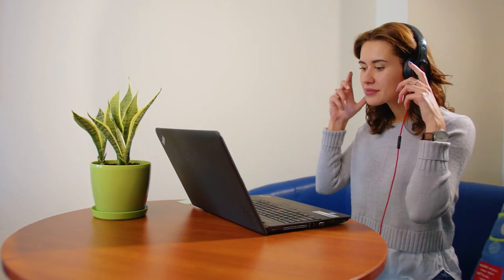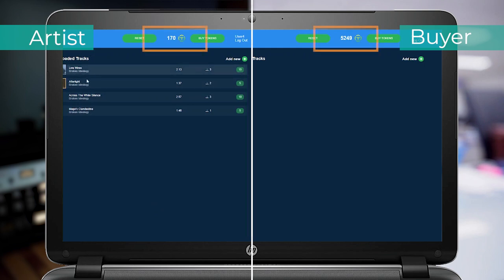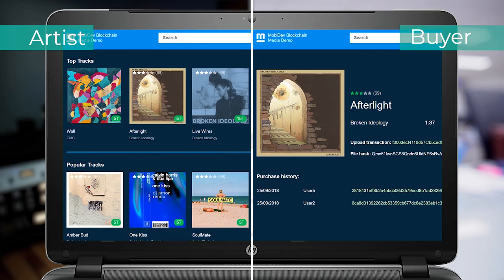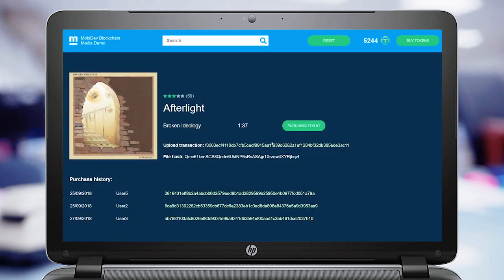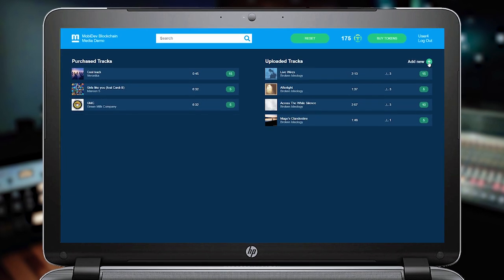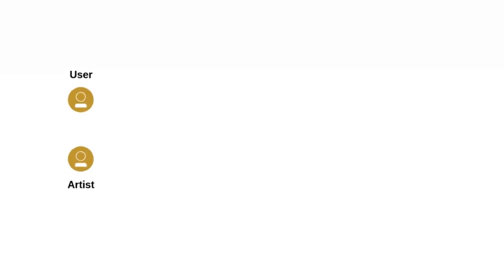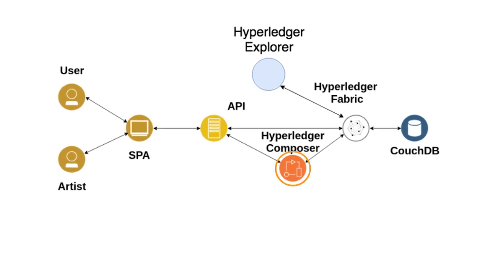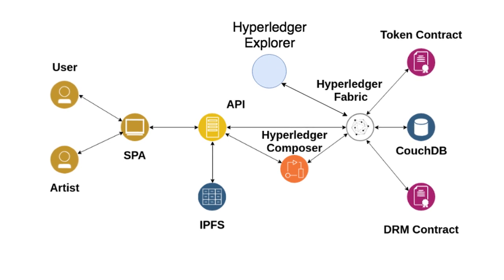Blockchain Demo For Digital Media Transactions And Content Distribution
The demo showcases how Blockchain provides a shared, immutable log of activities within a decentralized system to conduct secure and transparent transactions with digital media and content distribution.

The case is simple: a media network for music purchasing. There are two user roles: Buyer and Artist. Both have wallets with tokens to purchase music tracks. Both can view information about available tracks and corresponding transactions, which are conducted via smart contracts. When the transaction is completed, you can view its status with details. Additionally, Artist can upload new tracks and set prices for his media content.

Now let's see how it works.
Users access the network via a single-page React-based application. A specific API ensures access to the blockchain network, implemented with Hyperledger tools: Fabric, Composer, and Explorer. Digital assets are stored in IPFS, a distributed file system, and can be purchased by means of smart contracts.
The benefits of blockchain lie in its key features:
- It is possible to create a private blockchain network and use keys to restrict data access.
- Decentralized systems cannot be attacked because there is no attack object whatsoever.
- A transaction is completed only when it complies with all requirements put forth by all involved parties.
- Transactions cannot be modified once they are completed. Each party has access to all corresponding updates, which take place in real time.
- Finally, blockchain and smart contracts cover a variety of spheres where they can be used, including media, logistics, voting, healthcare, and finances.
Blockchain technologies are capable of transforming these spheres, bringing transparency and security to the forefront. Our team is here to deliver them in your own software solutions.